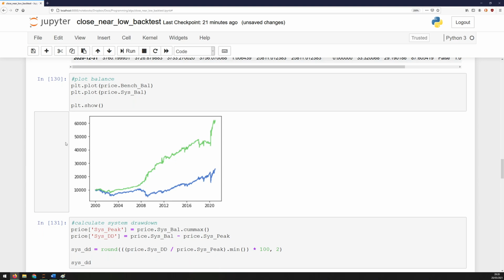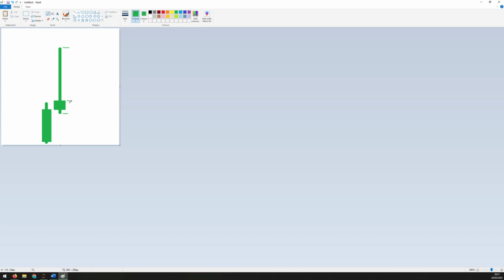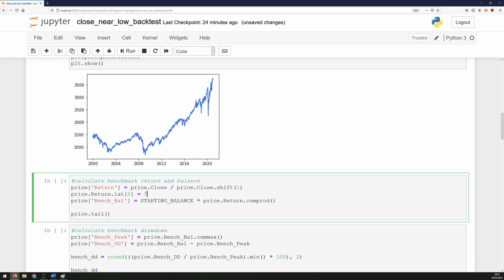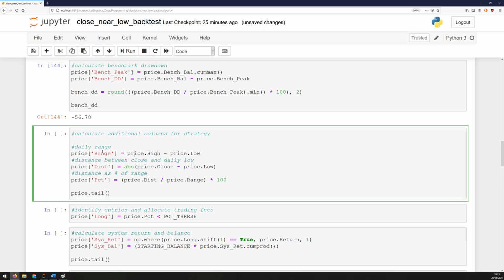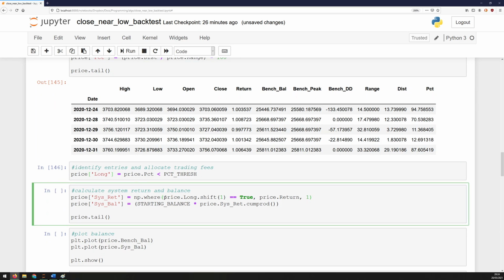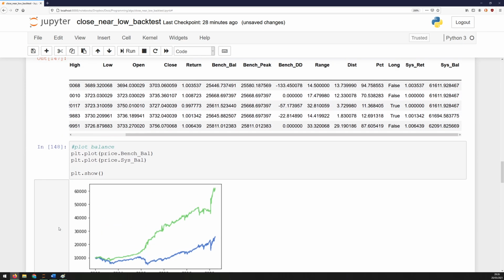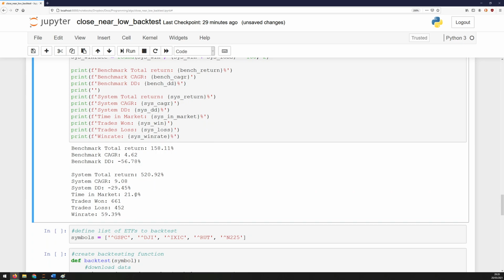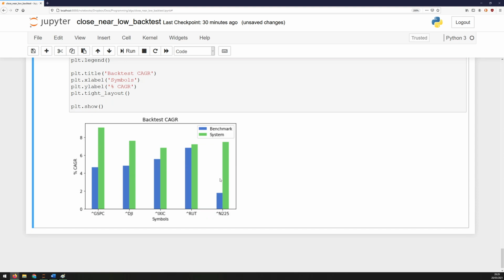Python For Finance - "Close Near Low" Trading Strategy Backtest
In this video I will backtest a trading strategy on a number of indices and compare the results to determine if it is profitable.

The strategy rules are: If the daily close is within the lower 20% of the daily range then go long at the close and hold for a day